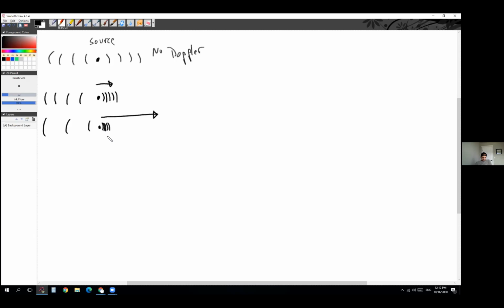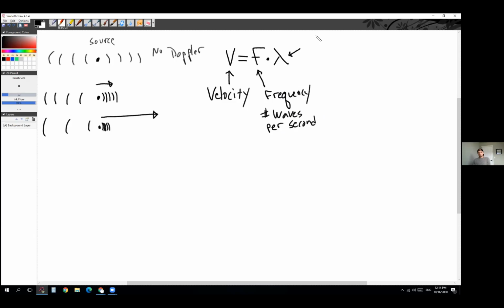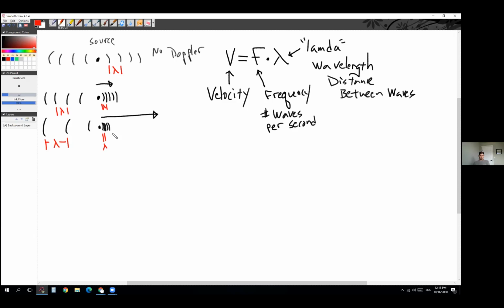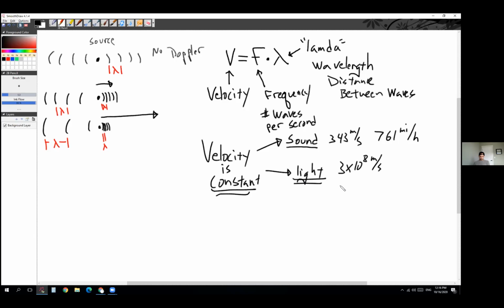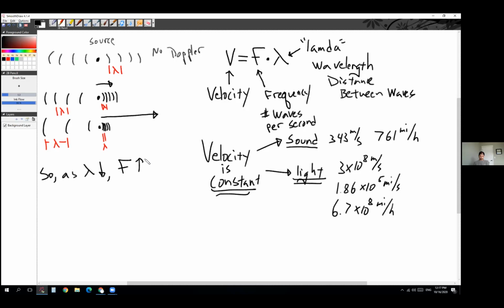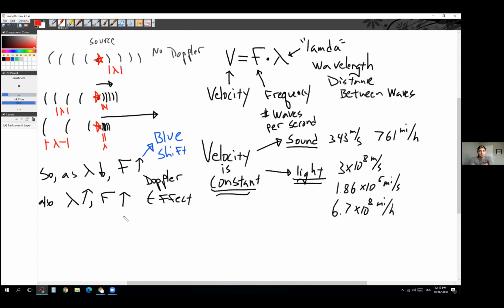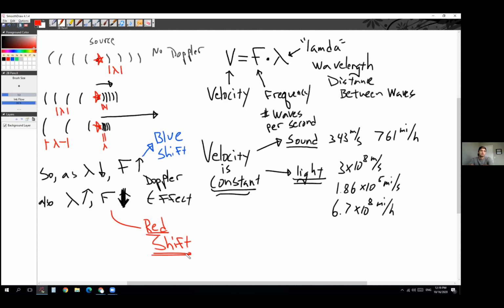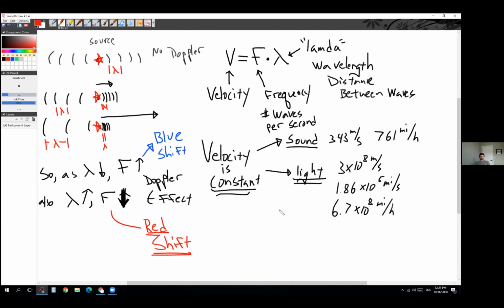The Doppler Effect and the Expansion of the Universe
Some of this got cropped off on the right-hand side, but hopefully this works!!

Actually, it didn't.  Not sure what is going on with that one...